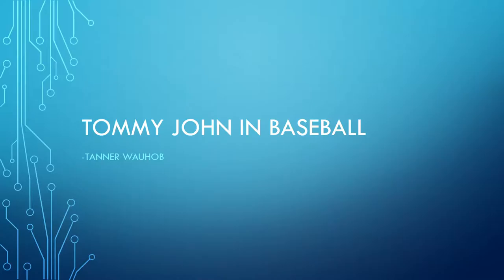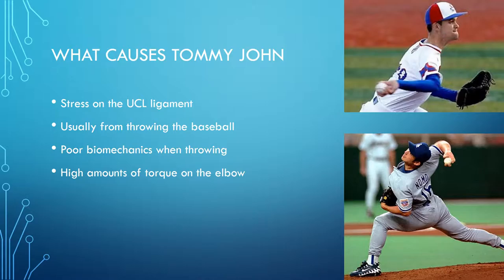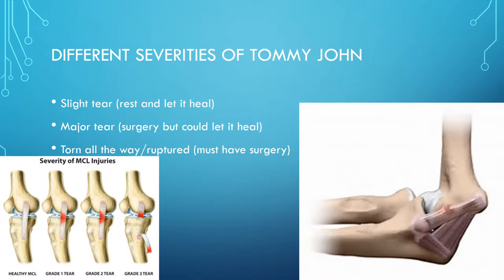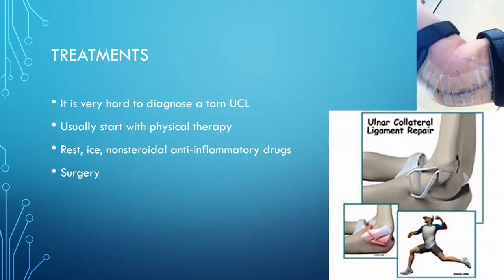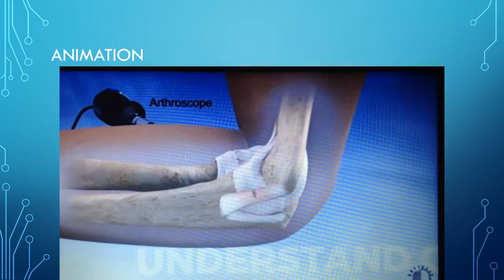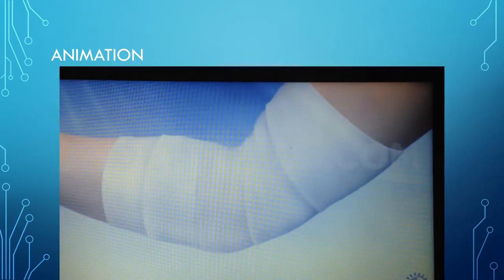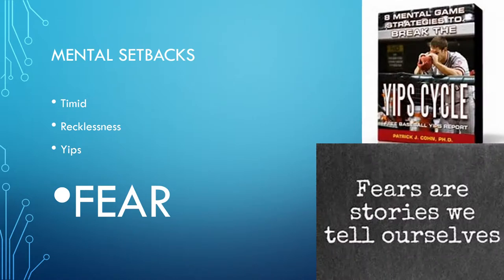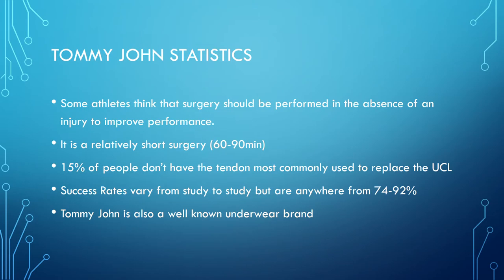HHP 291 Research Project-Tommy John in Baseball